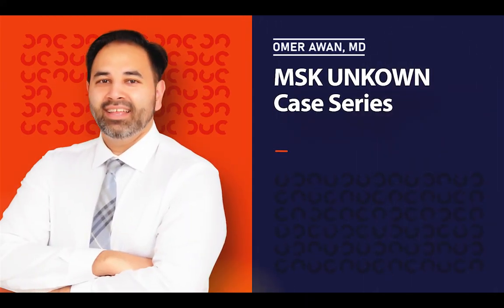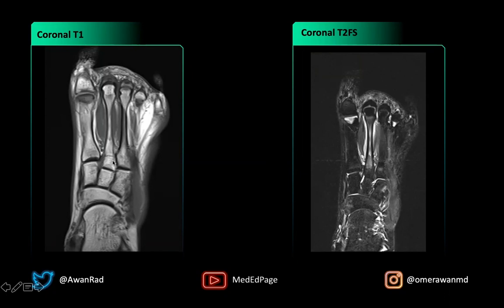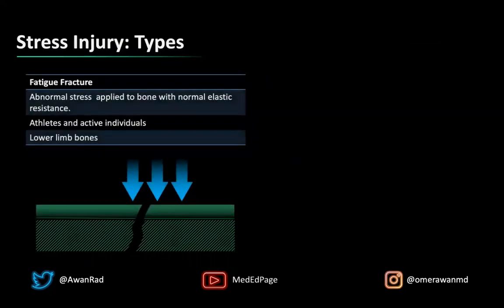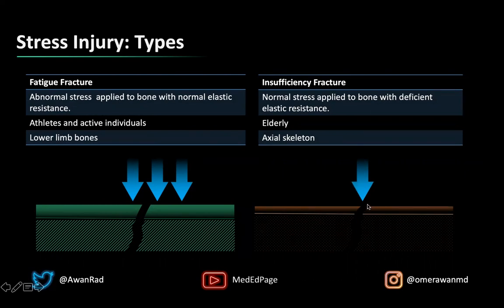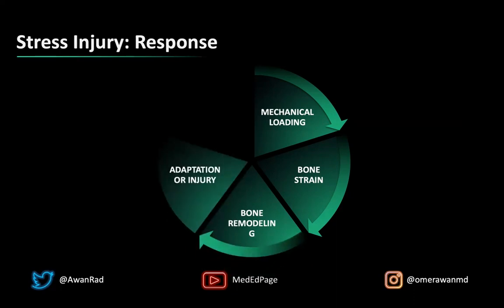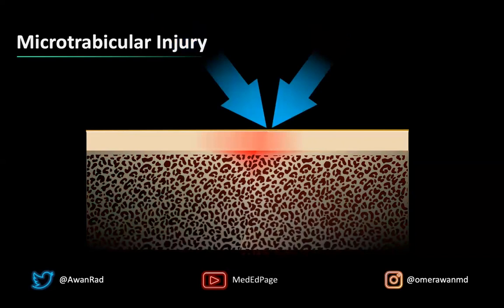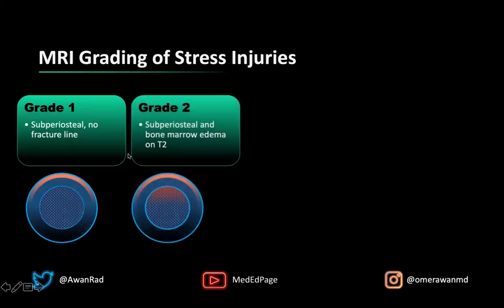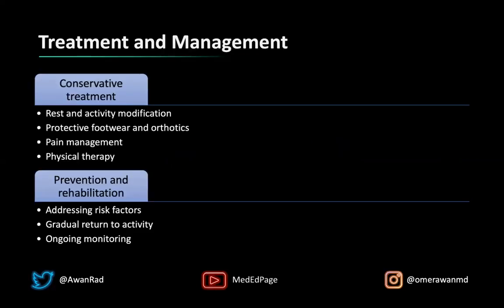MSK CASE #82- FOOT PAIN- CAN YOU FIGURE IT OUT?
Dr. Omer Awan, Physician and Public Health Contributor for Forbes.com, discusses this radiology case in a fun and interactive manner!